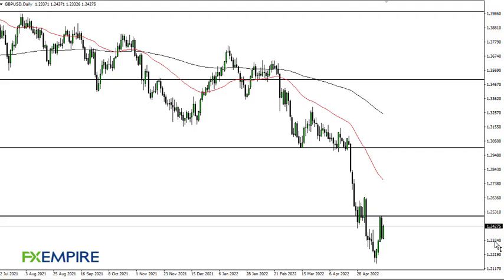GBP/USD Technical Analysis for May 20, 2022 by FXEmpire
The British pound has rallied a bit during the trading session on Thursday, as we continue to consolidate against the greenback.